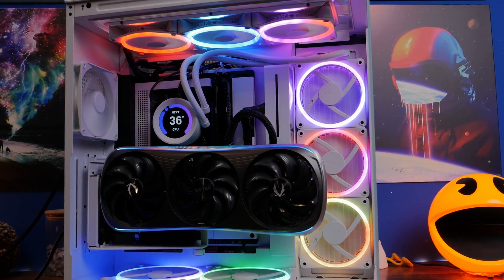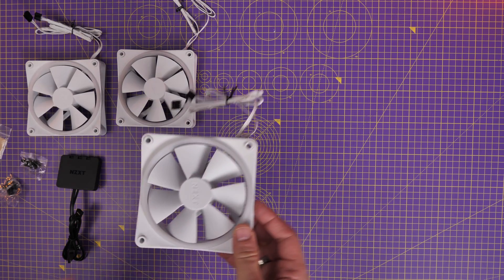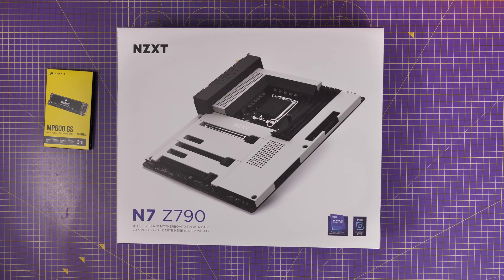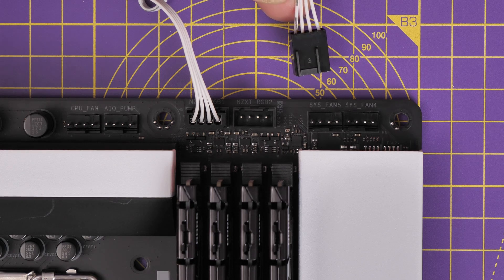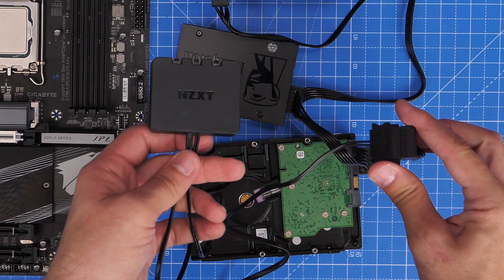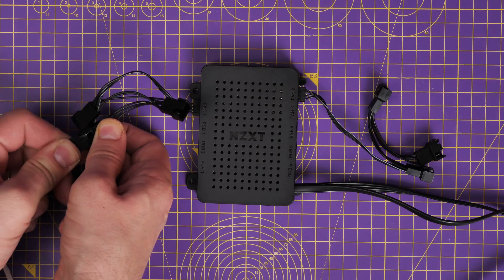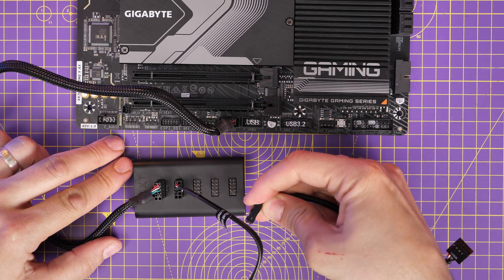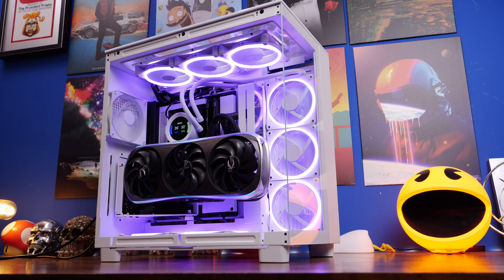The easiest way to connect NZXT RGB fans to your PC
I've crafted some guides on NZXT fans in the past, but these were a bit long or confusing, so this is the more straight forward version. If you'd like to know about specific fans though, these might help:

NZXT fan controller:
Amazon US
Amazon UK
Amazon FR
Amazon IT
Amazon DE
Amazon CA

Internal USB HUB:
Amazon US
Amazon UK
Amazon FR
Amazon IT
Amazon DE
Amazon CA

Fan splitters:
Amazon US
Amazon UK
Amazon IT
Amazon DE
Amazon CA
Amazon FR

😍Special Thanks😍
to my YouTube members:
 ONENONLYCASPER, April Nelson, aDam aDamin, MMBGAMING51 and you?

MANNINGTREE
CO11 9BE
United Kingdom